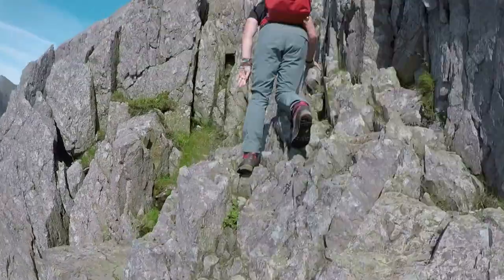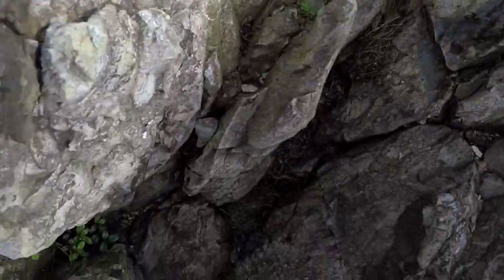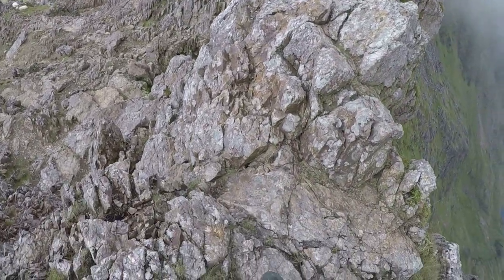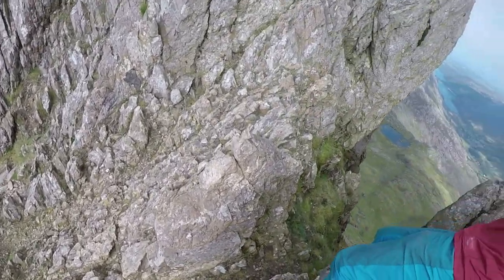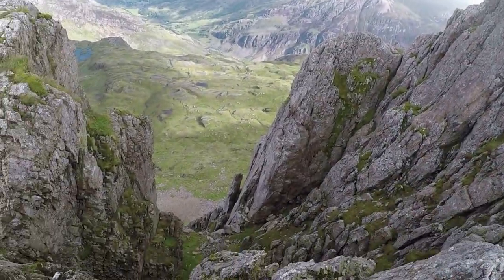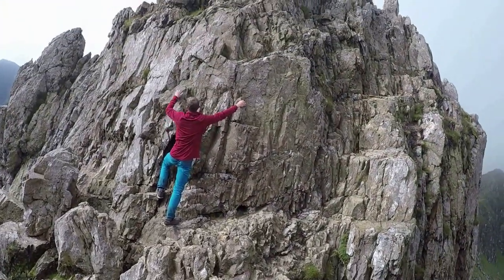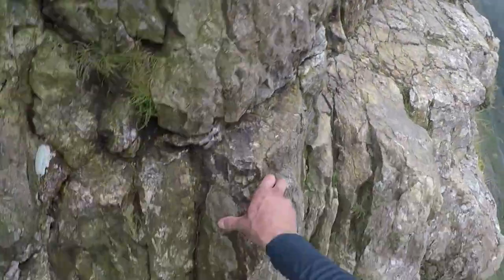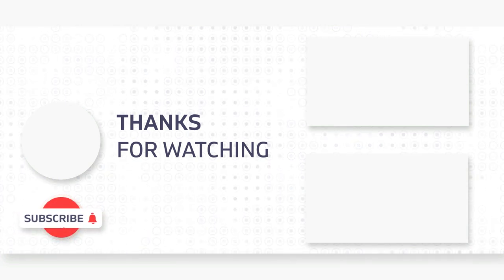Pinnacles Of Crib Goch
Best way to finish off crib goch!
The pinnacles are great fun but caution advised.